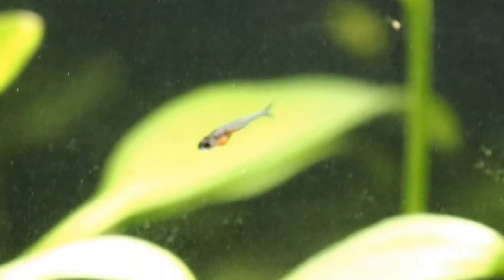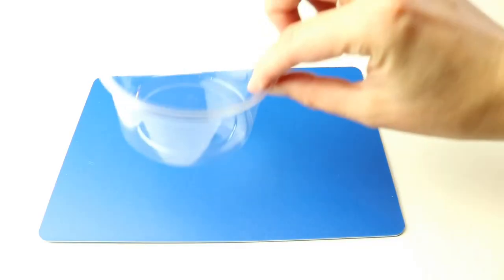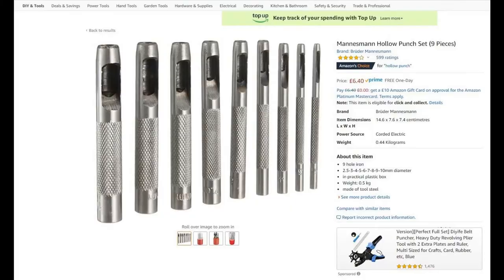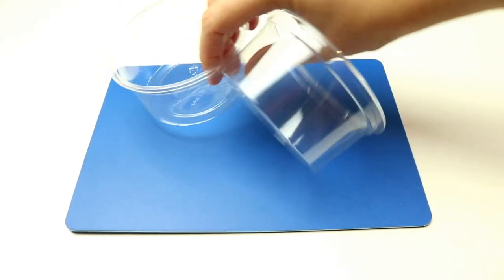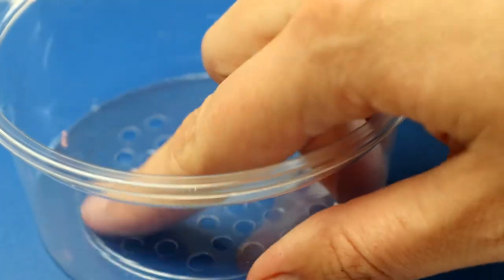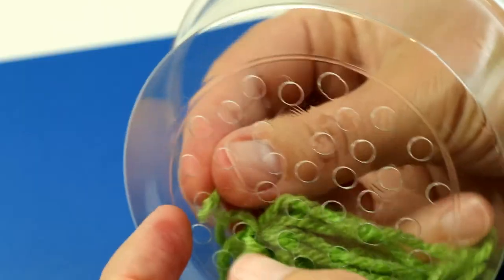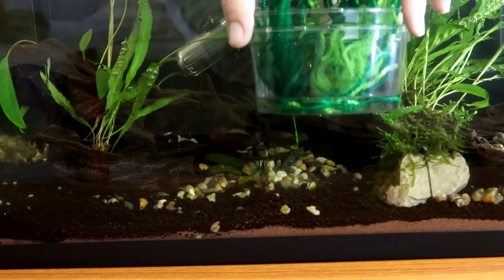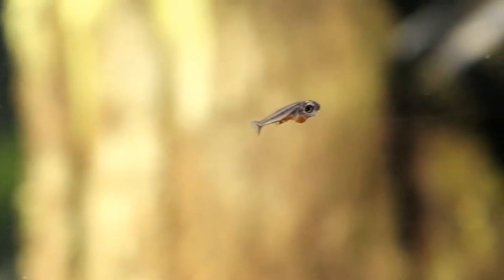Fish Breeding: How to Make a Spawning Mop in a Tub to get more Fish Fry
When trying to breed your fish it's often easier to do so away from the parents who would predate the. By using a spawning mop you can easily move the eggs and newly hatched fry to another tank to a breeding trap (etc.)
Note you can easily adapt this to have more or less wool in the tub depending on your species. Mine is for celestial pearl danios who are not too ravenous about eating their own eggs.